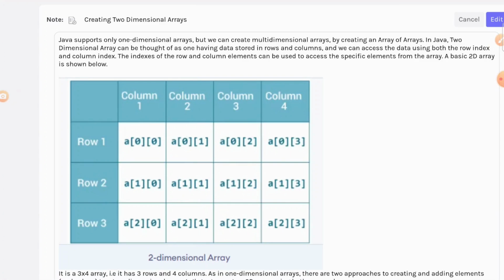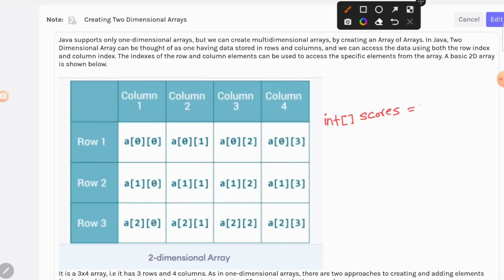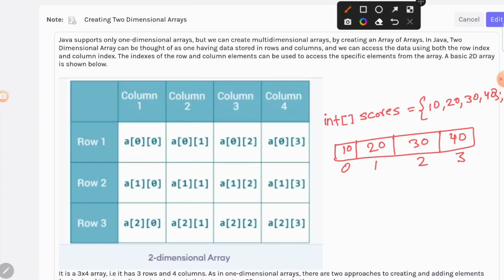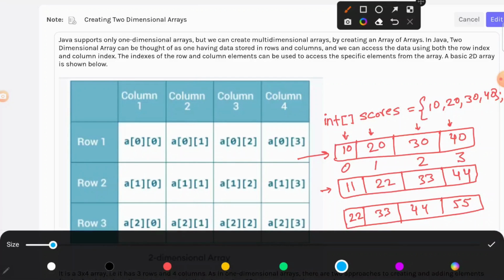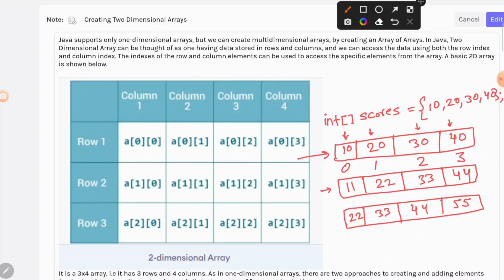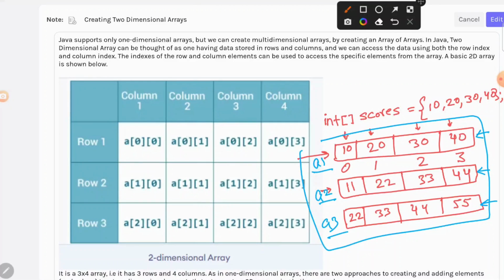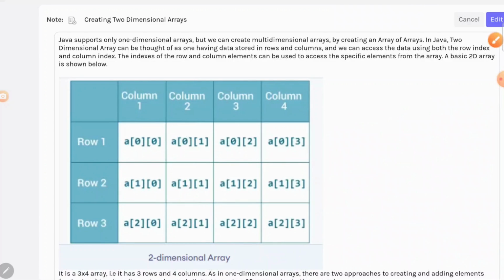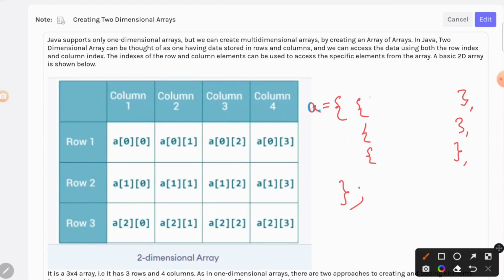Two dimensional Array in java | Java Tutorial For Beginners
Enroll in Practical Java Course & earn a Certificate upon completion:
we learned about two-dimensional arrays in Java. we see how we can declare 2 d arrays using different methods and how we can give size to an array. We see how to create a table using 2 D array.

two dimensional array in java
java notes
how to take input in two dimensional array
input in two dimensional array
2 D array input
how to take input in two dimensional array using for loop
how to take input in two dimensional array by user
input by user in two dimensional array
two dimensional array
2 d array input by user
java
java tutorial
java tutorial for beginners
learn java
java course
java programming
java programming for beginners
java training
programming
tutorial
beginners
java coding
java language
java placement